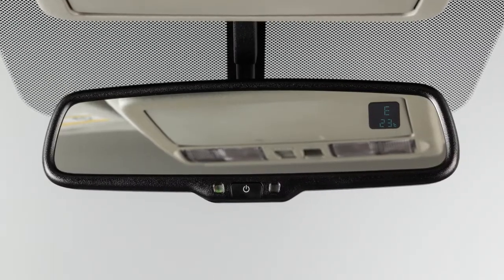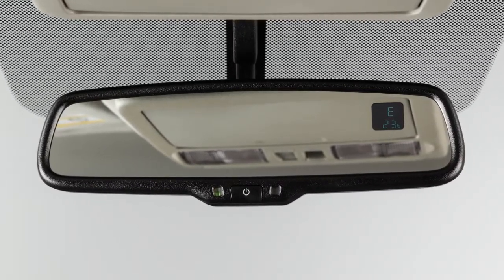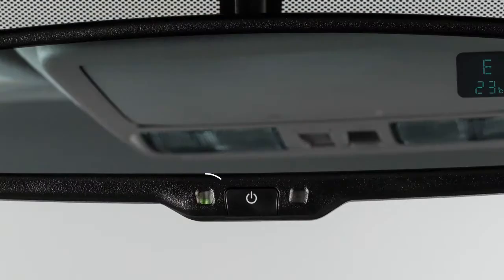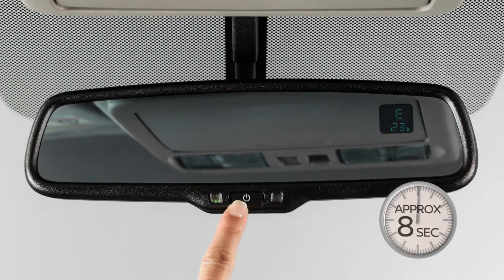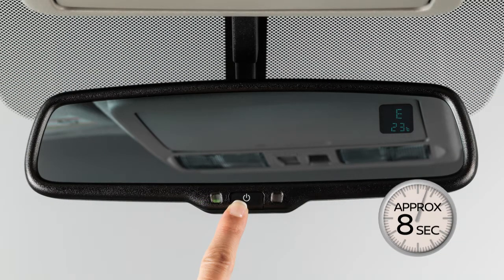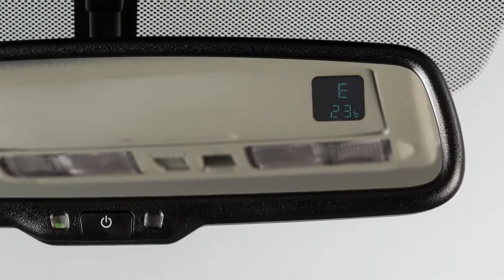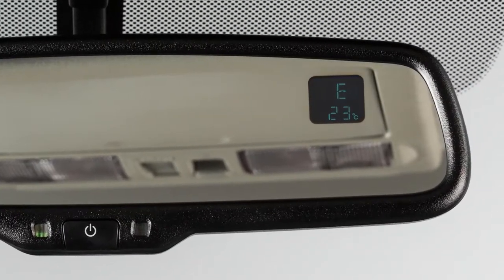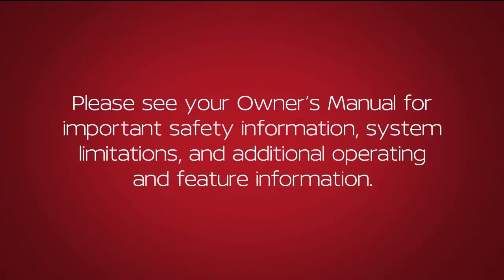2020 Nissan Frontier - Automatic Anti-Glare Rearview Mirror (if so equipped)